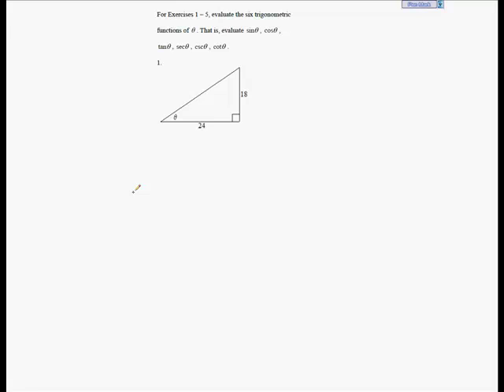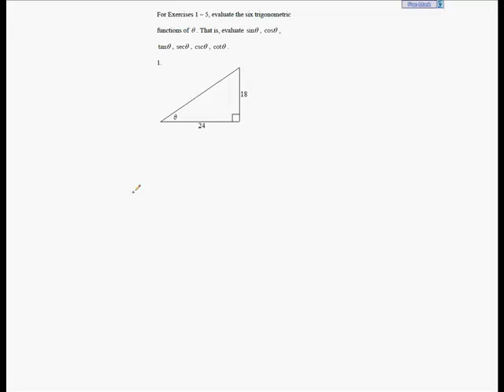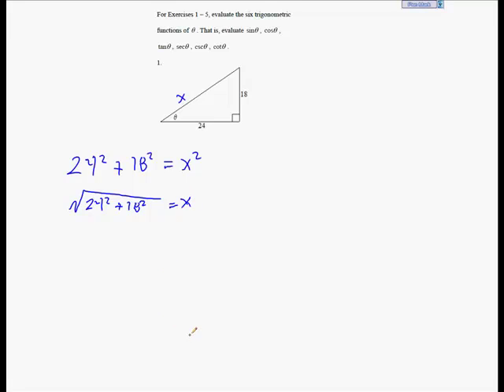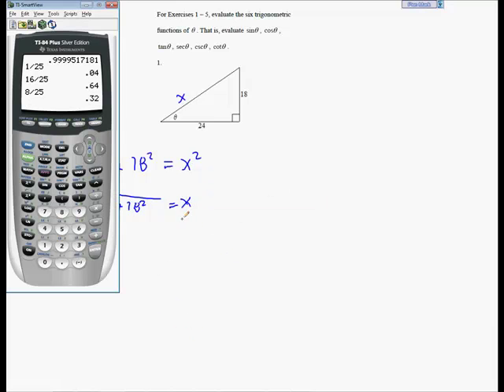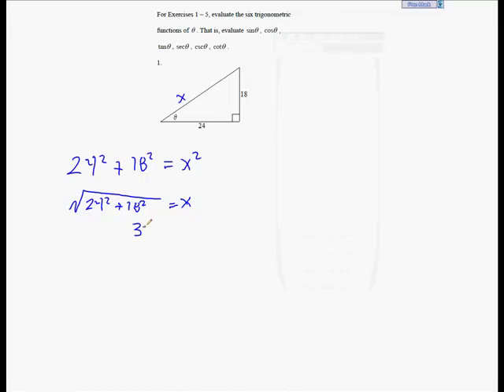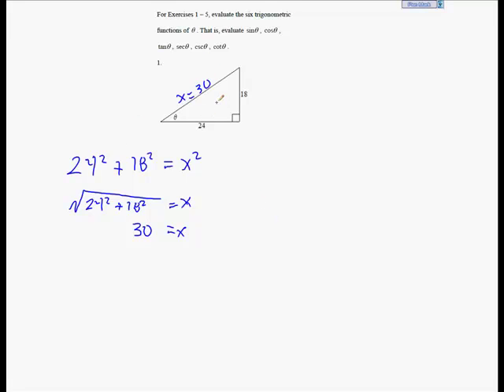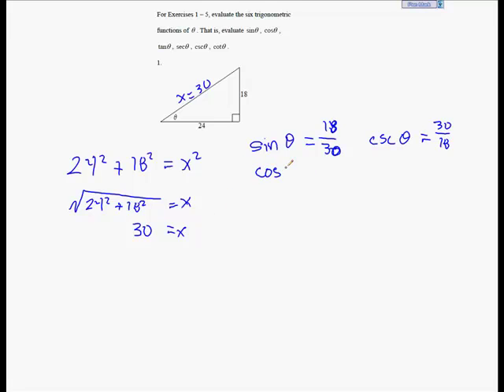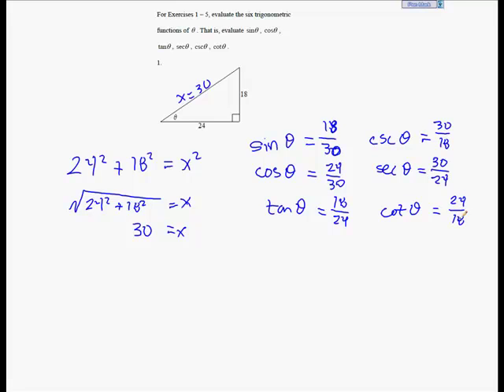MAT182 E2Rev Prob1